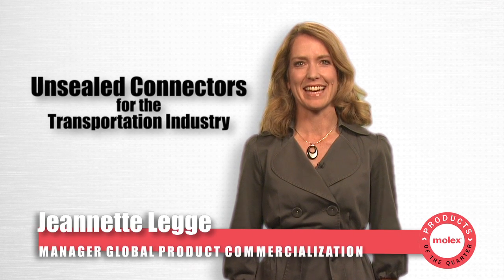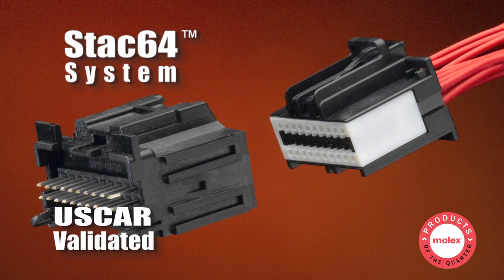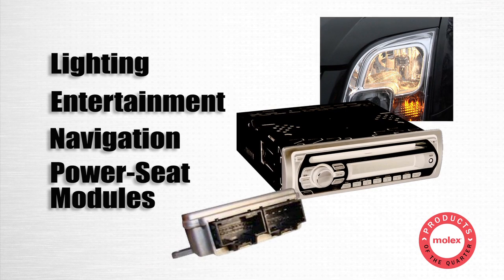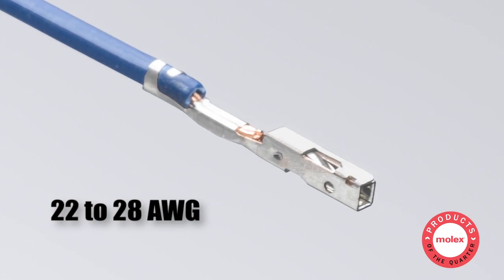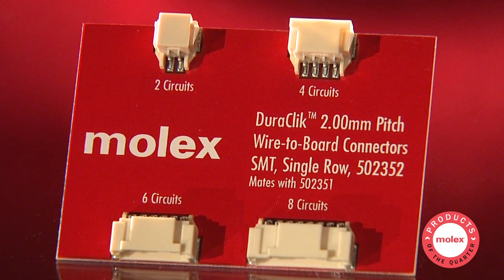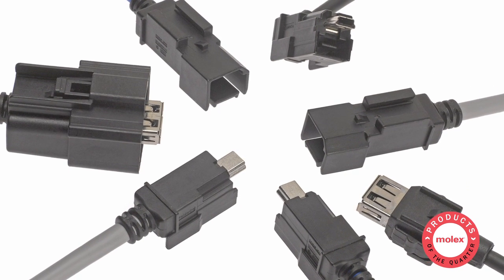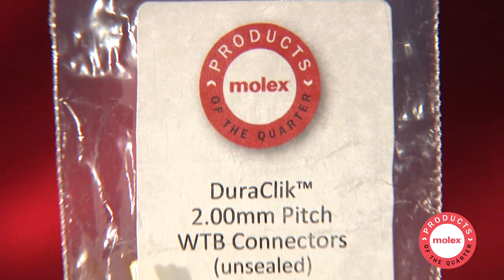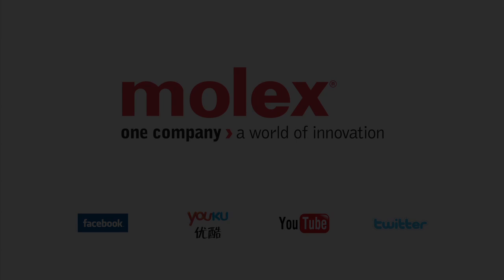Molex - Product of the Quarter Videos - Unsealed Connectors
The performance standards of the transportation industry require connectors that are suited for high vibration and durability for interior applications such as telematics, safety -- chassis and infotainment. Molex offers several Unsealed connectors to meet these demands and deliver unsurpassed space savings.

Learn more about the products featured in this video